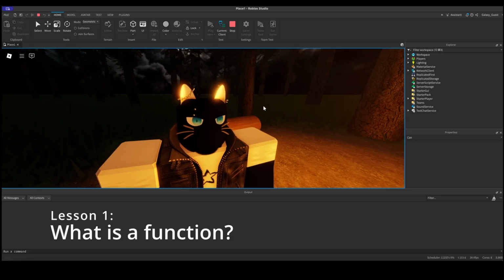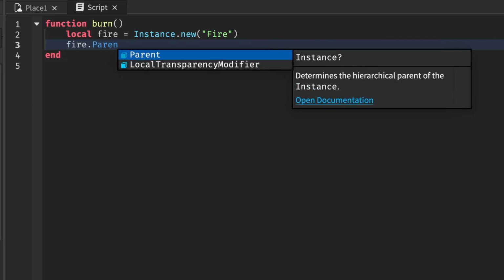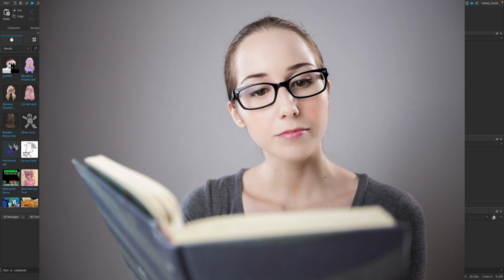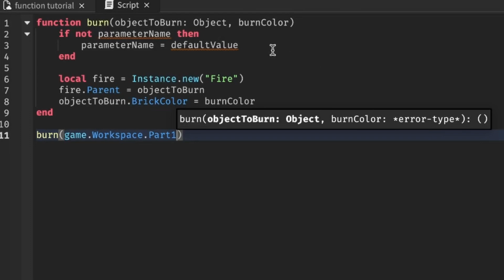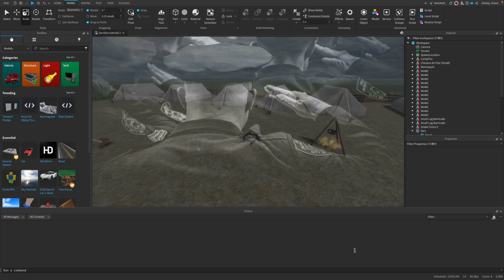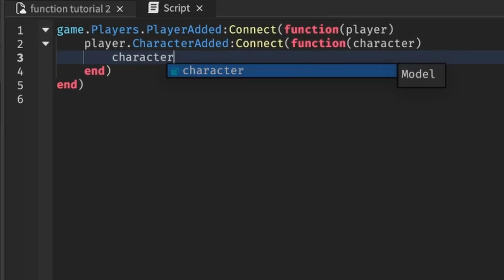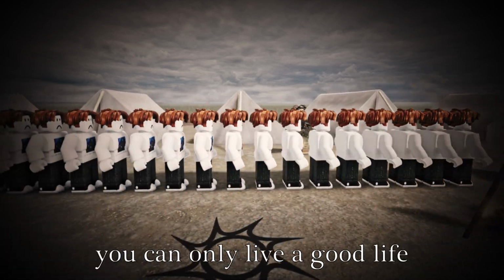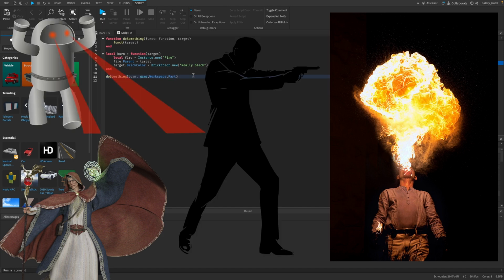A Casual Beginner's Guide to Roblox Studio | Part 5: Functions, Parameters, & Returning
0:00 What is a function?
2:08 Using parameters
4:11 Using multiple parameters
5:19 Setting default values for parameters
6:27 Adding returns to functions
8:13 Built-in parameters (of events)
12:29 Parameter functions

Today, I go through how to use functions, as well as all the extra components you can attach to a function to make them more useful. Personally, (and I'm being extra bias here,) I think this tutorial is a lot more in-depth than what you normally see on Youtube, so give this one a look and see if you learn anything new!

"A Casual Beginner's Guide to Roblox Studio" is a series of tutorials that cover everything you should probably know as a beginner. In these tutorials, I try my best to explain development concepts in layman's terms, as well as try to summarize everything as quick as possible